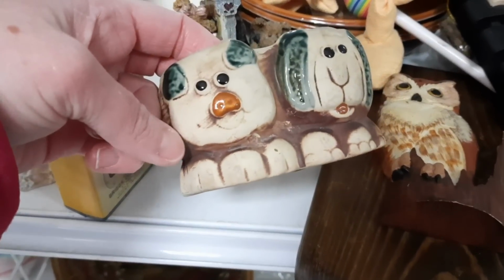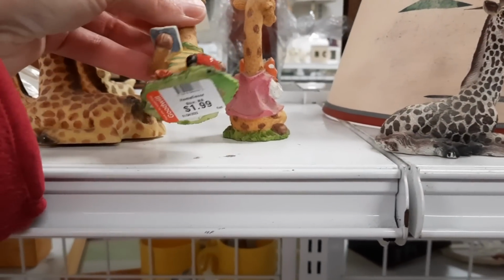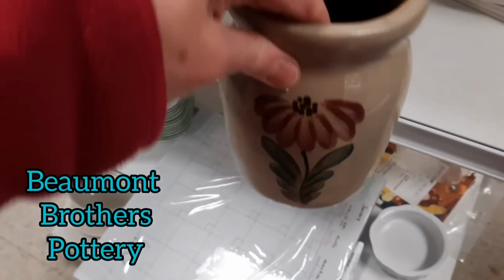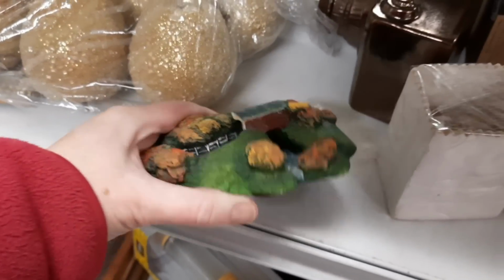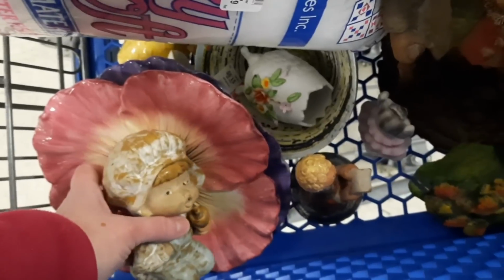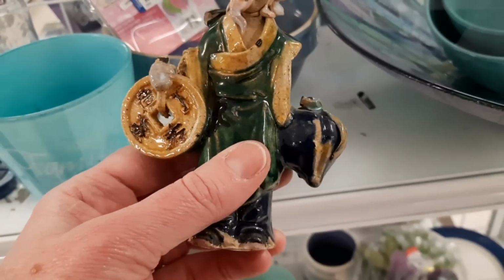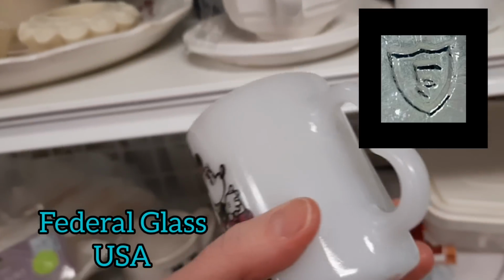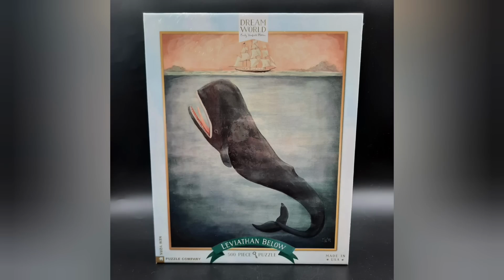I Have Never Seen One of These Before! - Shop Along With Me - Goodwill Thrift Store - Ebay Reseller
I thought I was having a good trip at Goodwill, and then I found something unbelievable in the restocking cart, and it turned into an excellent trip!

Amazon link to un-du Original Formula Sticker, Tape and Label Remover
Amazon link to Rollo Thermal Printer Labels